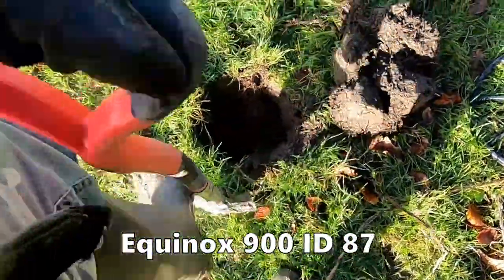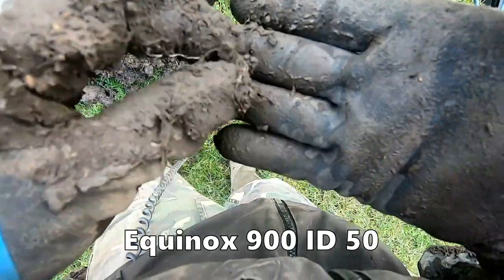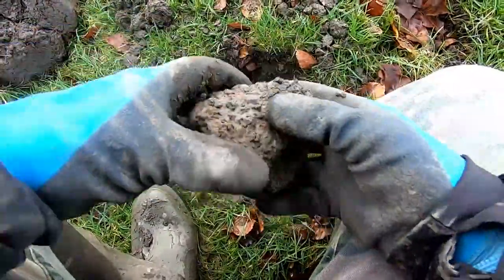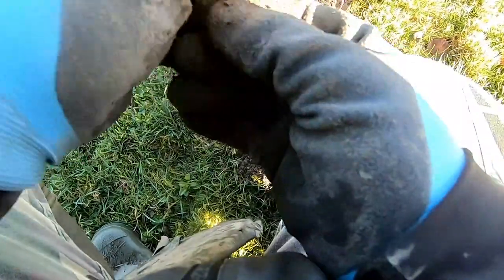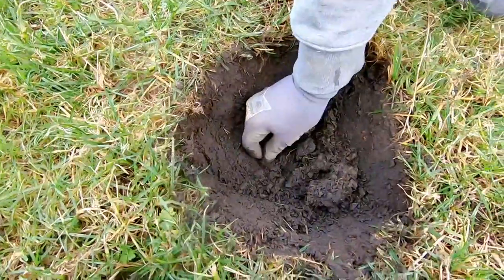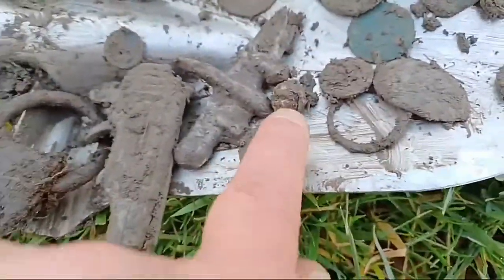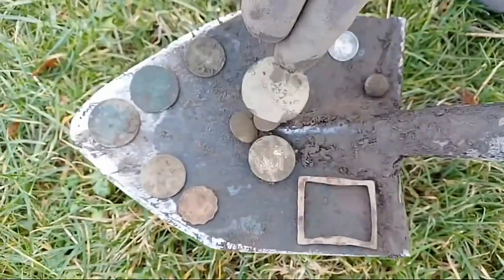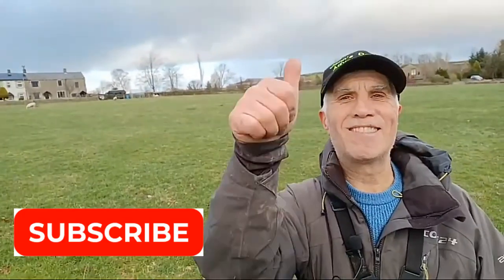SILVER ON A OLD SLEDGING HILL WHAT PERIOD IS IT & WHAT MORE HISTORY HAVE WE FOUND?